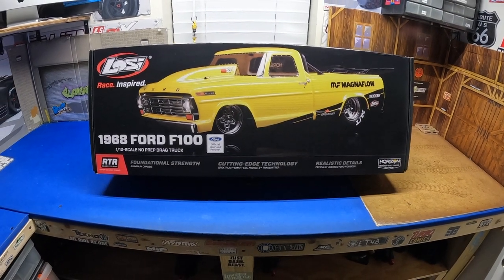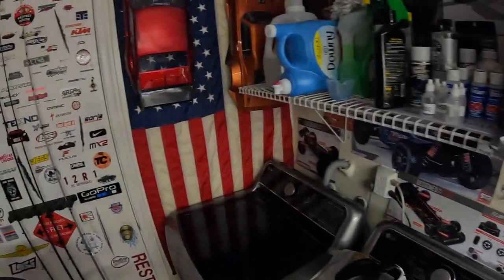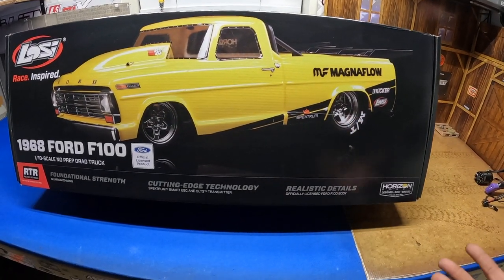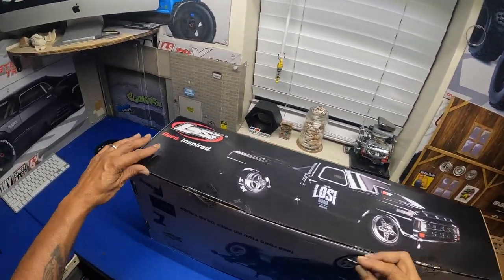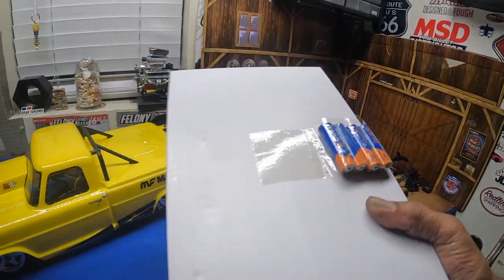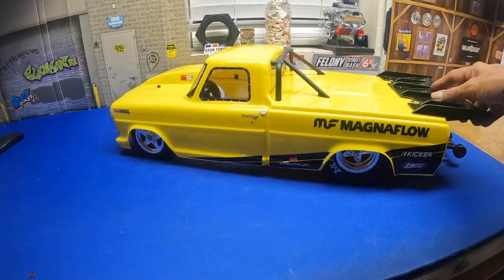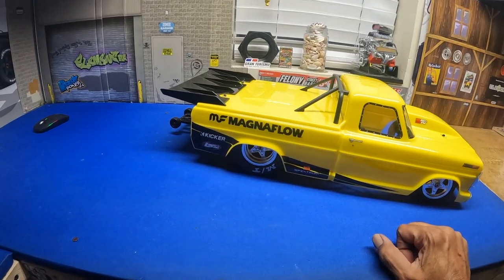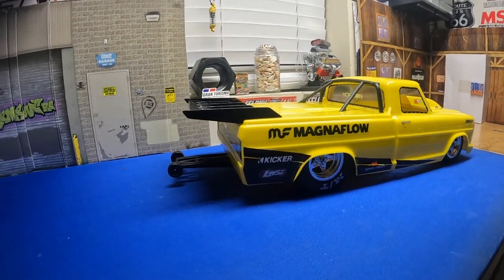Losi 69 Ford F100 No Prep Drag Truck New To The Arsenal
Whats up you guys back on the bench with a new rig this is the Losi 22S  1969 Ford F100 no prep drag truck i got it at an awesome deal for an RTR this is going to be my new drag rig hang on for the ride happy bashing y'all.